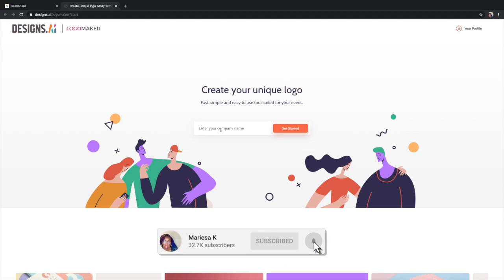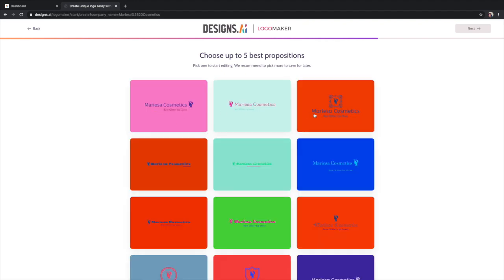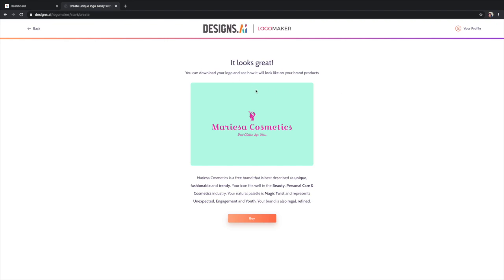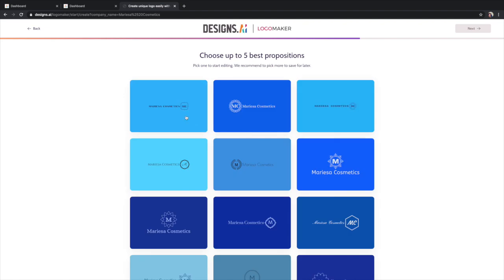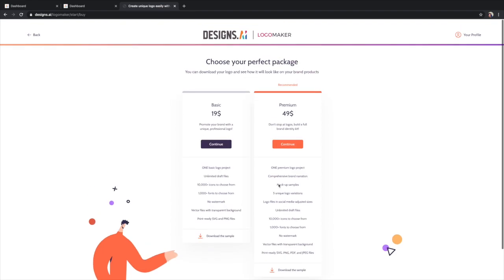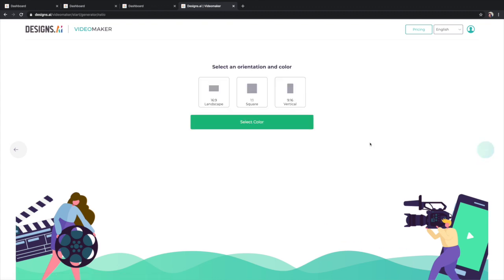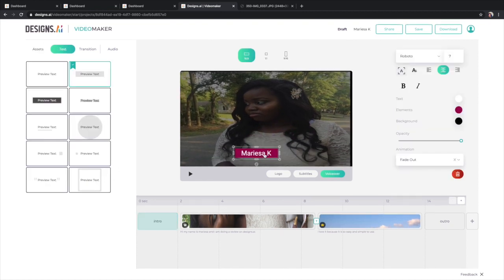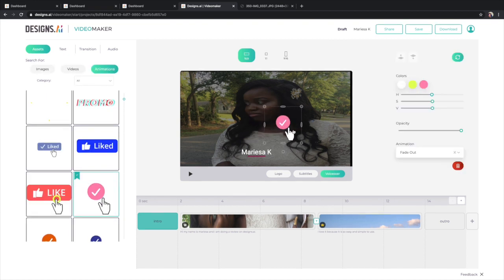How To Make A Logo In Under 2 Minutes| Designs.Ai